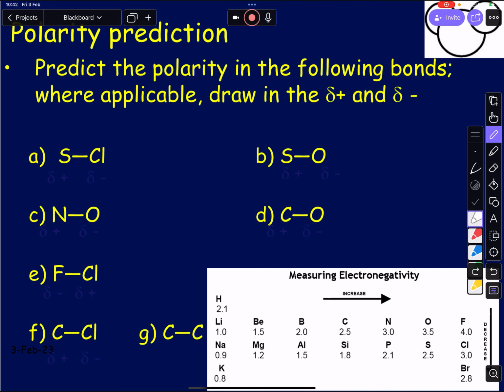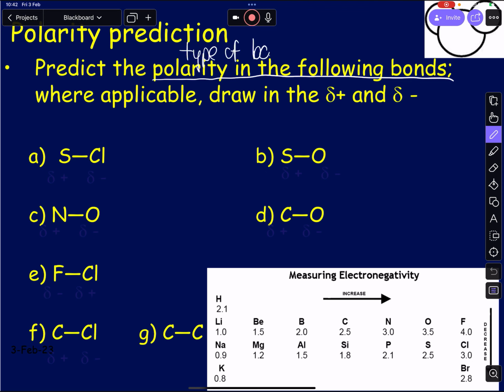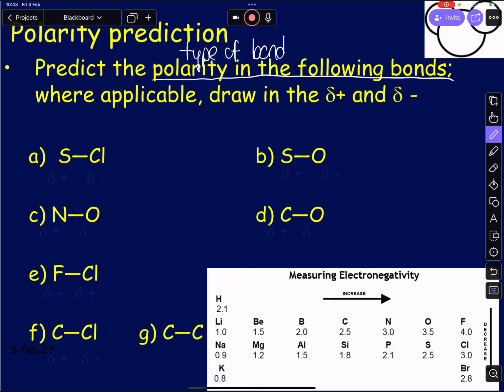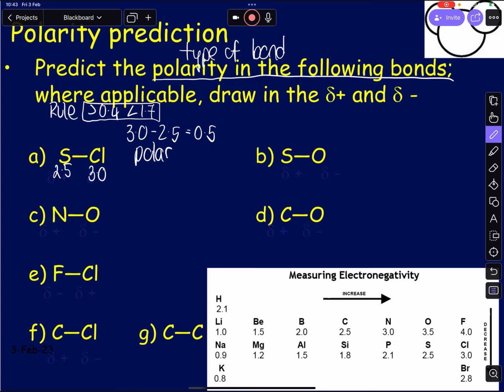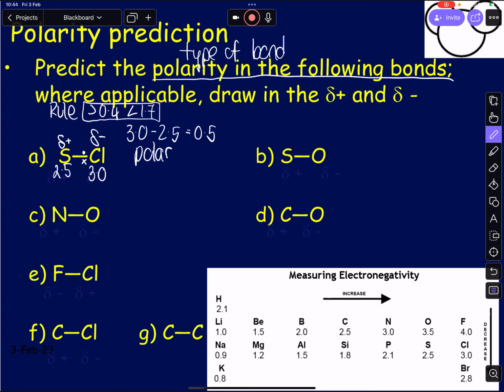F4 Chem Predict type of bonding using electronegativity values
This video is to help my Form 4 Chemists use electronegativity value to predict the type of bonding when two elements.  Uses pg 158 F4 orange book Q.  There is no monetary gain to me in making this video.